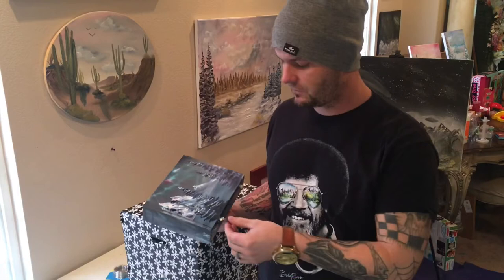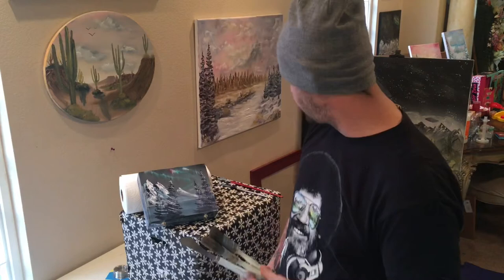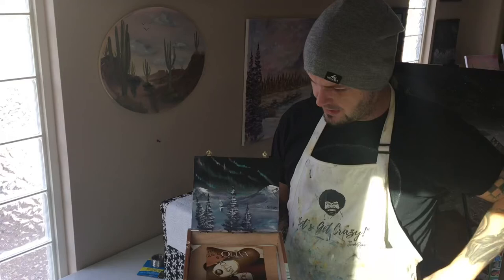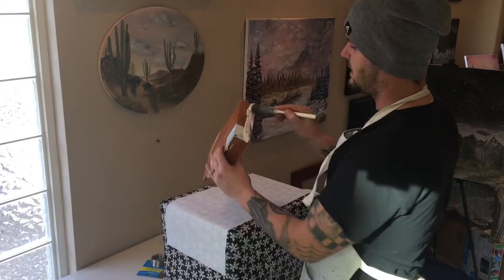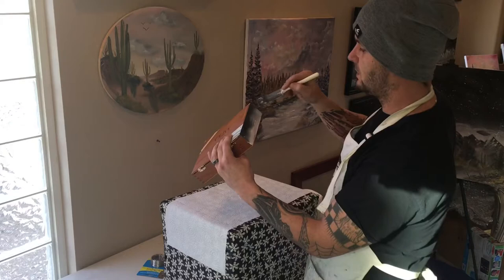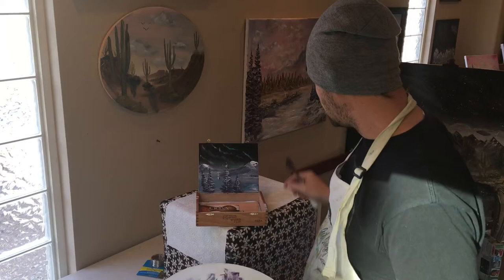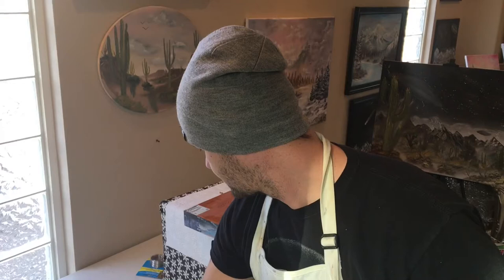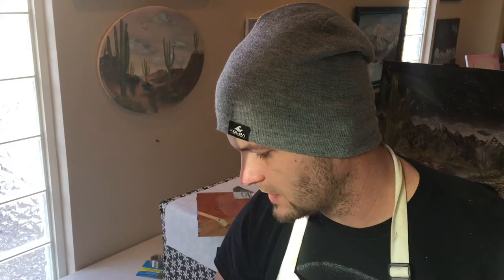Oil Painting Tutorial | Cigar Box / Jewelry Box | 6 Oil Paintings Josh Kirkham Northern Lights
The first version of this Northern Lights box sold so fast I had to make another! Caught this one on video! Get your brushes and 5 colors out and follow along! Send me a photo if you attempt this one! Super Easy for Beginners and Fun for the Seasoned Pro
Available on Etsy